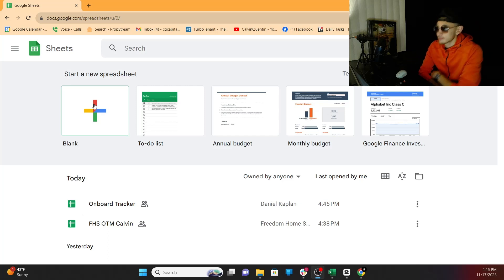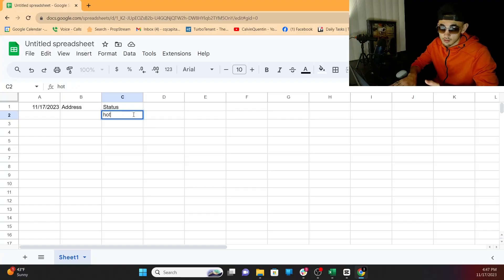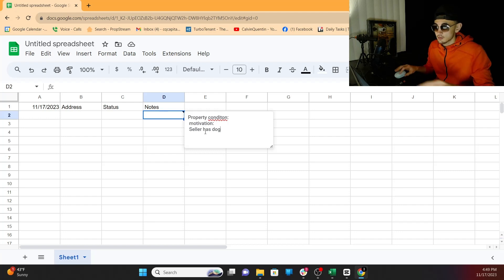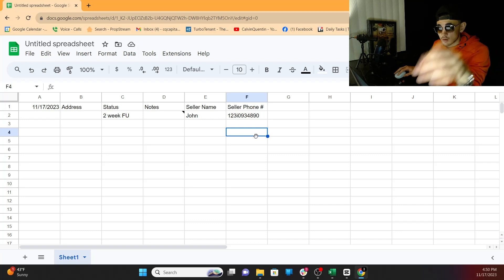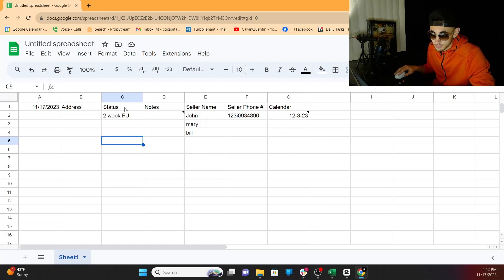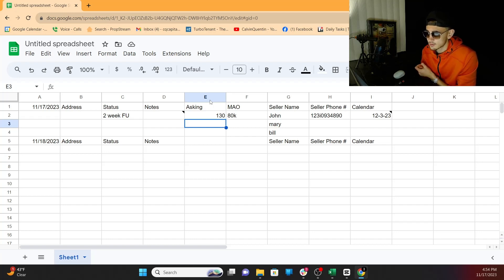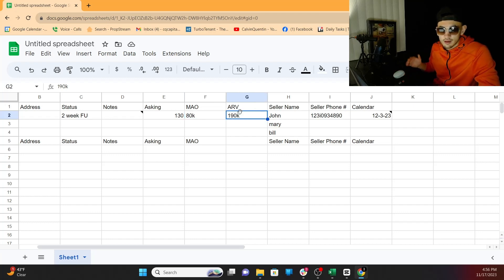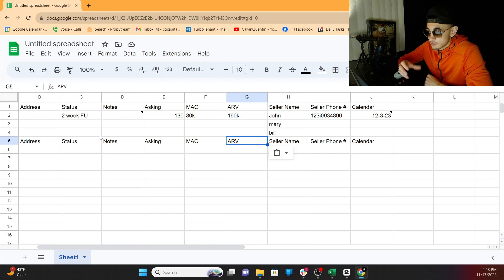How I Use Google Sheets As CRM For Wholesaling Real Estate (FREE)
In this video, I go over how to use google sheets as a CRM for wholesaling real estate. Google sheets is FREE to use and it's easy to stay organized for your first couple of deals!

Lets Do A Deal Together!!

Here are some free tools for you guys as well!

Learn How To Wholesale On My Course For FREE!

Join My FREE Facebook group and do deals with the community!